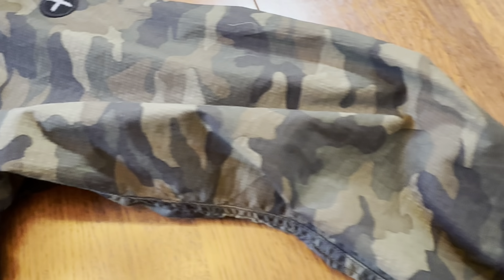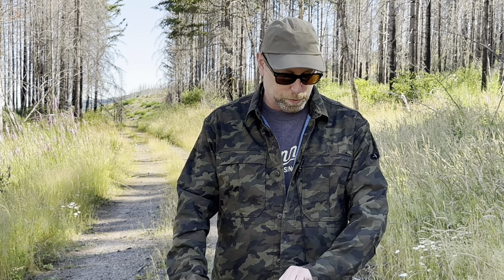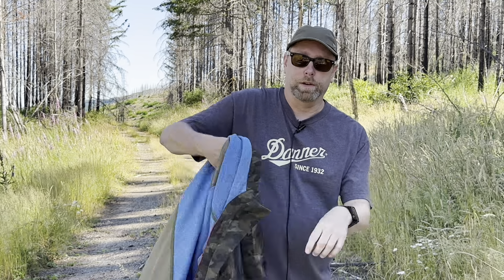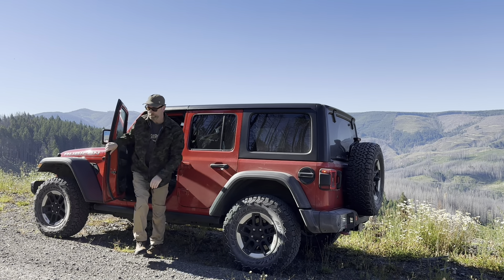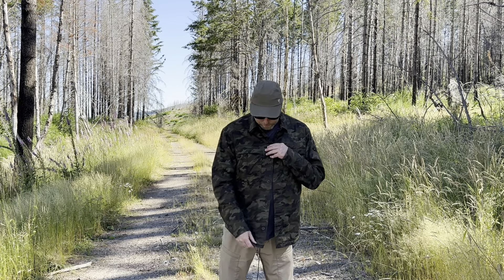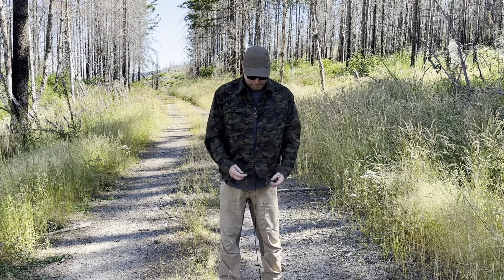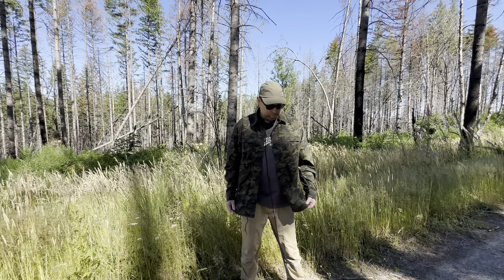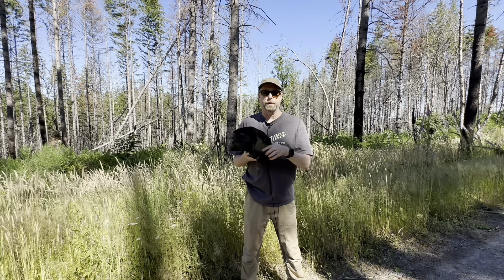Military-Inspired Relwen Ripstop CPO Jacket | Product Review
Justin Speer reviews the military-inspired Relwen (Huckberry) Ripstop CPO jacket, a lightweight durable jacket that's great for three seasons.  CPO jackets/shirts originated in the 1930's in the U.S. Navy, and this jacket is a new take on it.  Two generous front chest pockets, two hand warming pockets, 5-button closure in front, ergonomically curved sleeves with pleated elbows for ease of movement, and a draw cord at the bottom to lock in the heat when it's cold outside.

We specialize in reviewing the latest and greatest products for hiking, camping, dog gear, outdoor gear, traveler's notebooks, leather goods, and more. Whether you're a seasoned backpacker or just starting out on your outdoor journey, Justin and our team of experts have got you covered.

We put each product to the test, giving you an honest and thorough review of its performance in the field. From rugged backpacks and sturdy tents to innovative dog gear and stylish leather goods, we bring you the best of the best.

But that's not all - we also share our favorite tips and tricks for making the most of your outdoor experience. Whether you're looking to plan the perfect camping trip or want to know how to pack for a long hike, Justin and our team have the insights you need to make it happen.

So join us on our adventures as we explore the great outdoors and put the latest gear to the test.